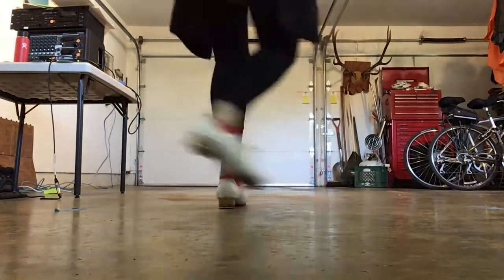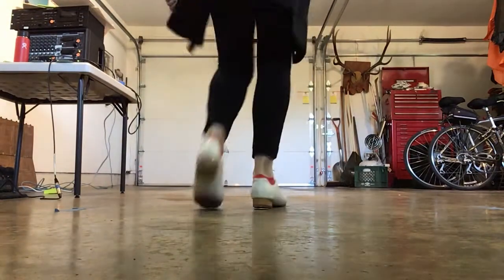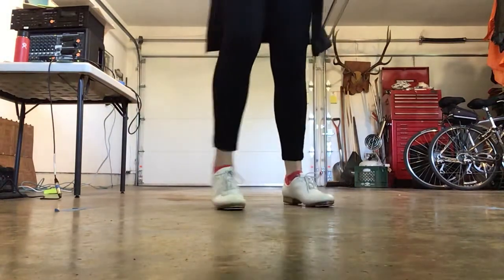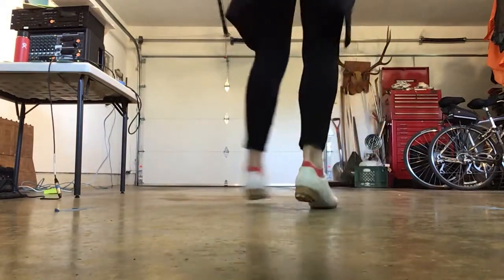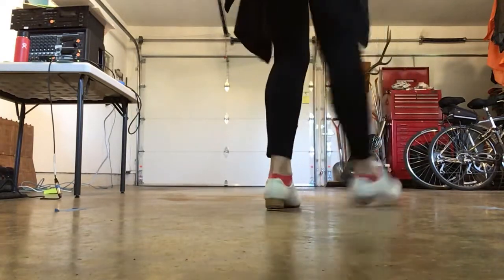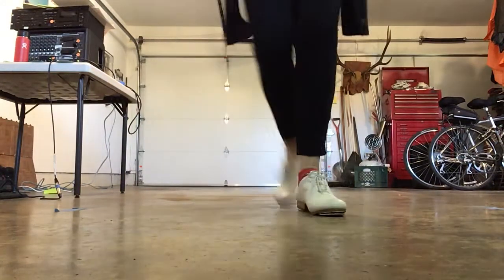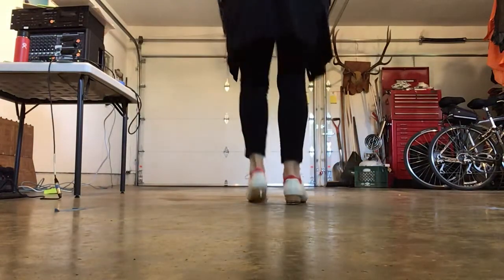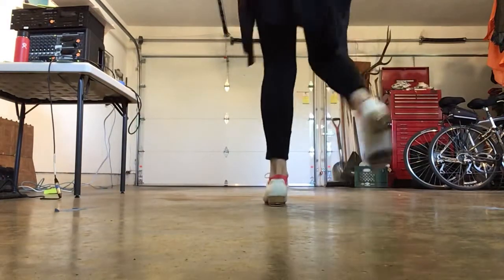Ice Cream Freeze (2% slower)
Intermediate - Chore:  Karen Tripp